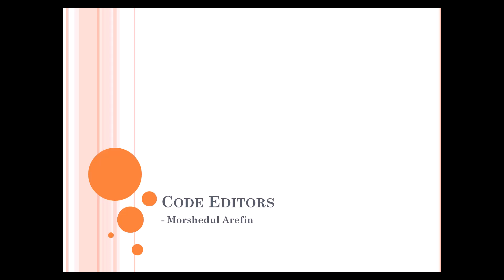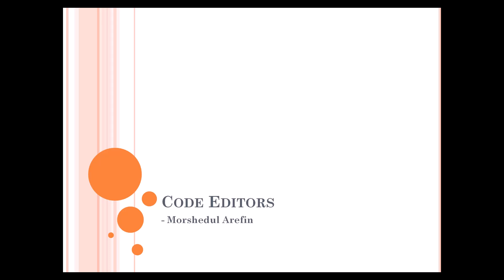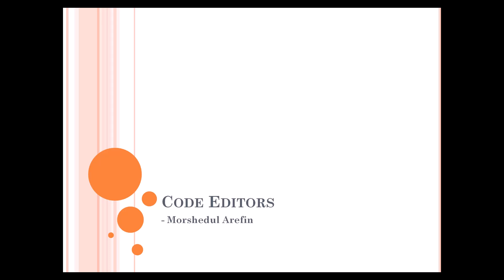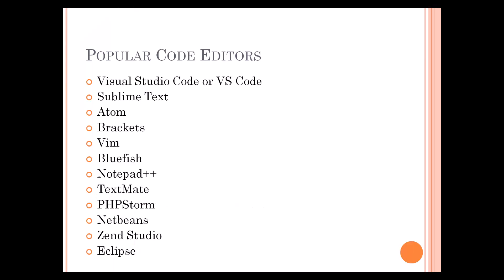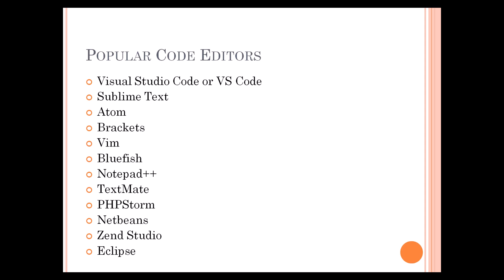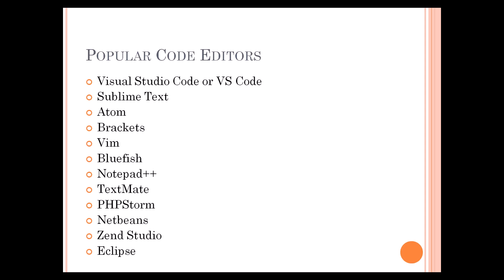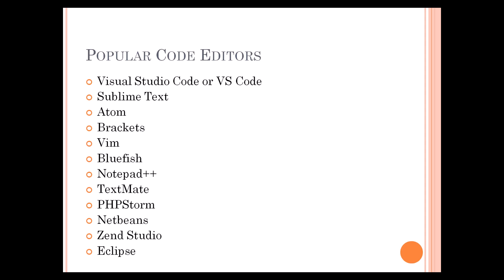2. Code Editors | PHP Tutorial | Basic to Advanced | PHP 8.2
In this tutorial, I have described about the popular php code editors. I hope, you will enjoy the video very much.

0:00 Intro
0:23 Popular Code Editors
1:39 Finishing